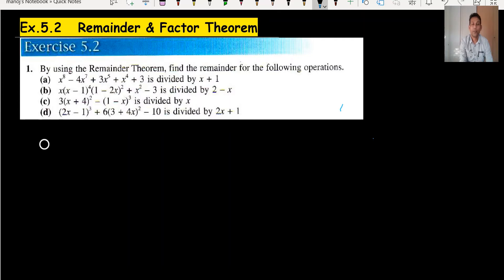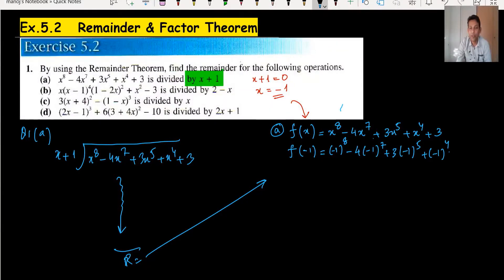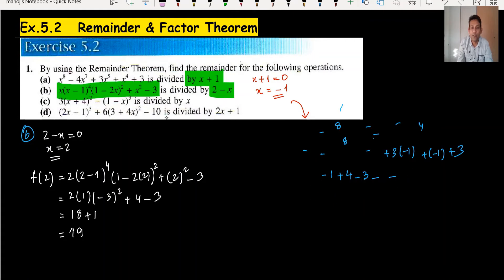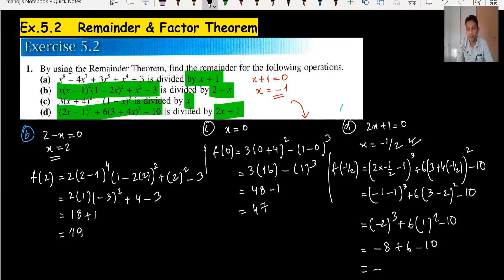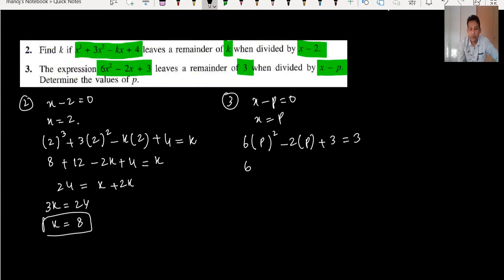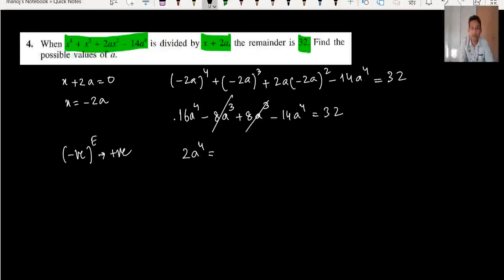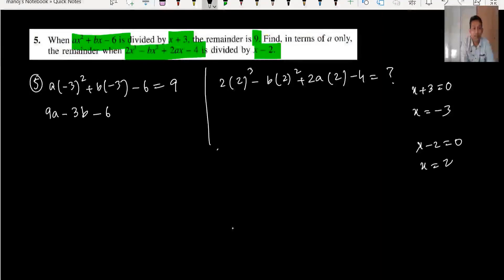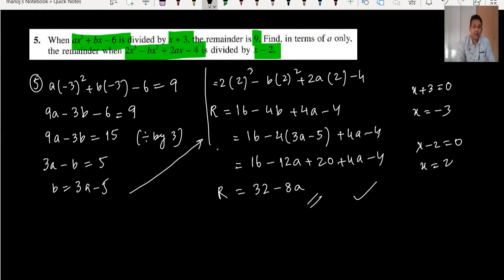Ex: 5.2 Q1 to Q5 Remainder & Factor Theorem ;शेष और कारक प्रमेय ; রিমাইন্ডাফ্যাক্টর উপপাদ্য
In this video we are doing only Remainder Theorem, next exercise will be about factor theorem,
This is basically a part of Algebraic Identities.